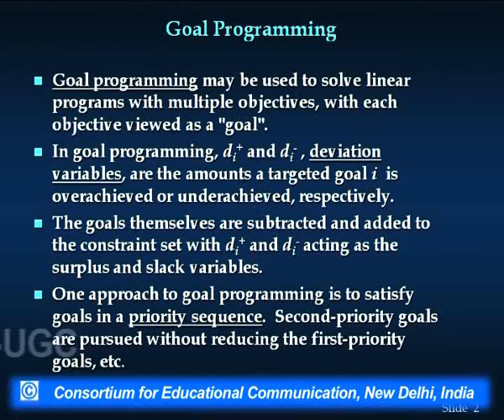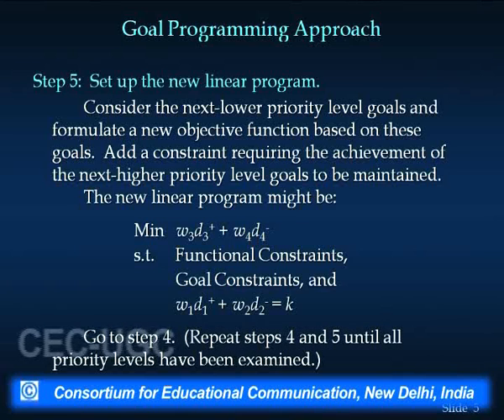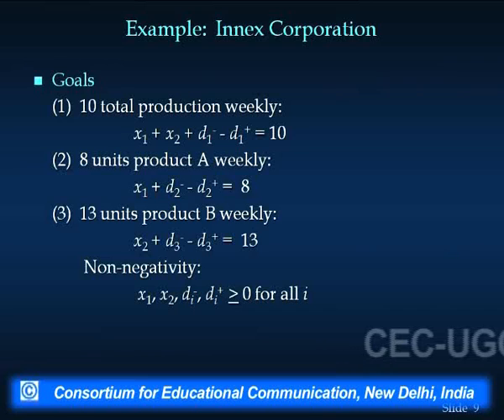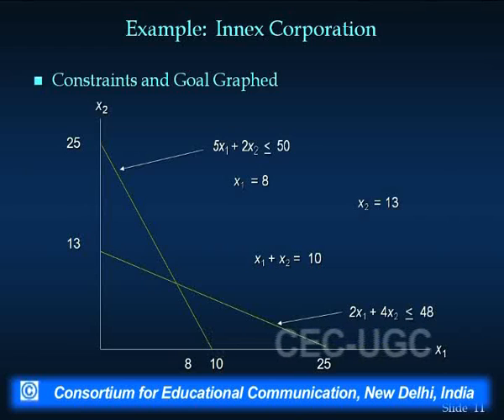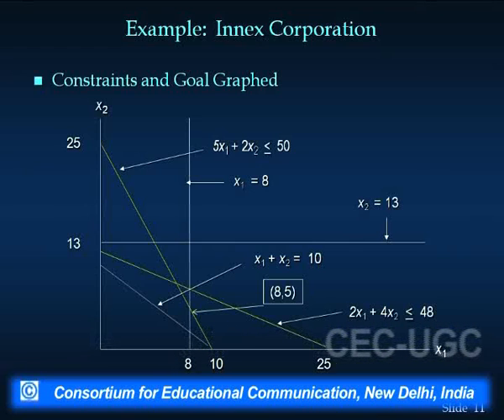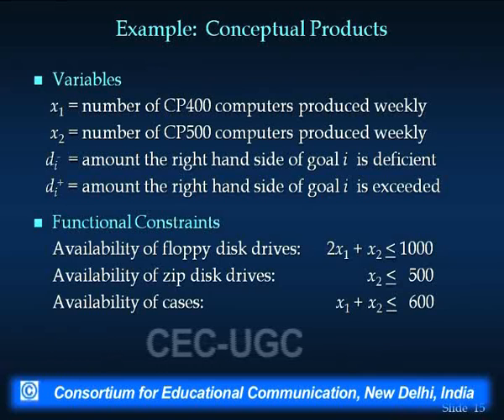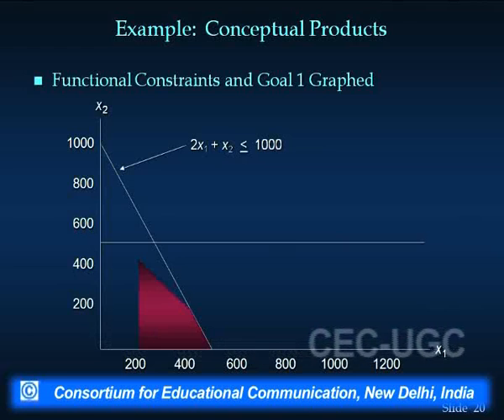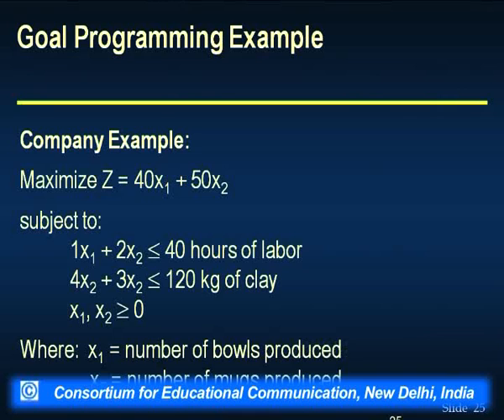Goal Programming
This Lecture talks about Goal Programming.